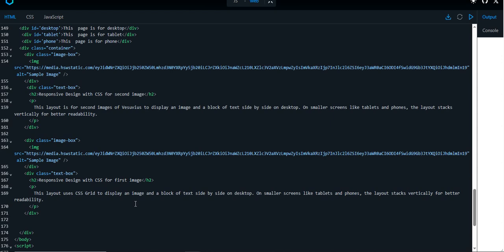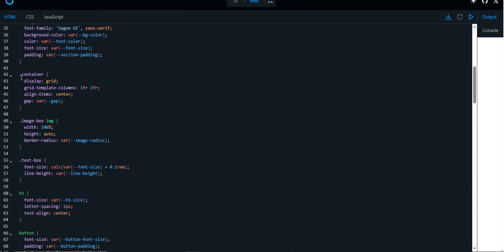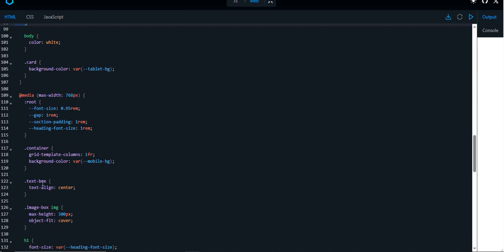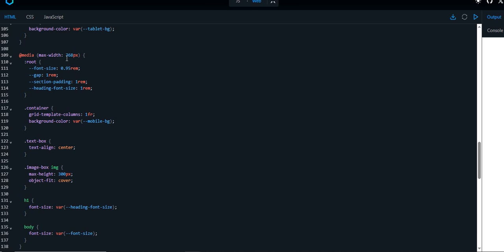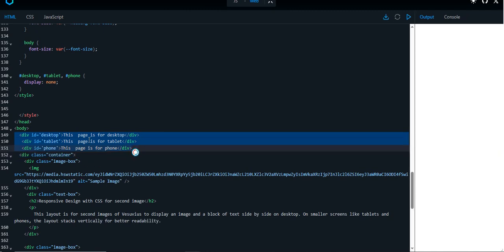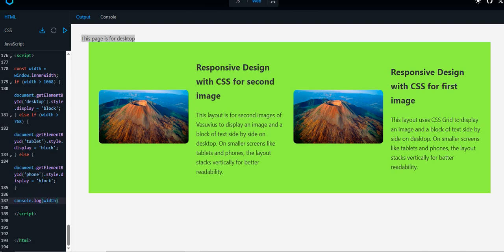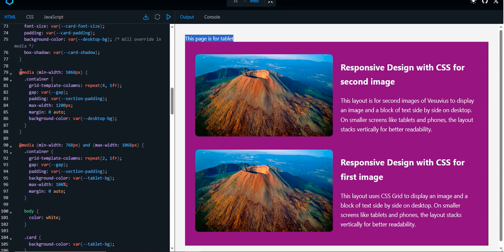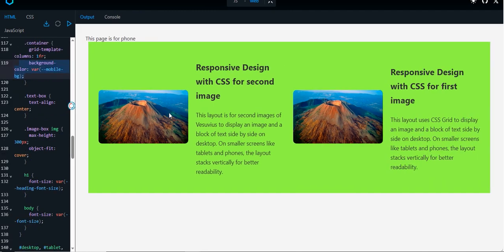How to build a responsive Page using CSS Grid,Variables and Media Queries